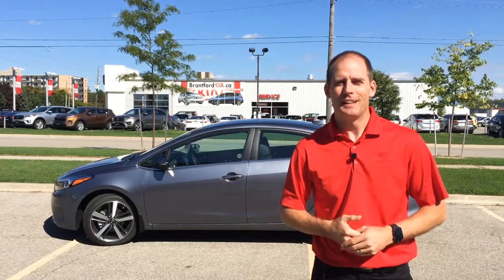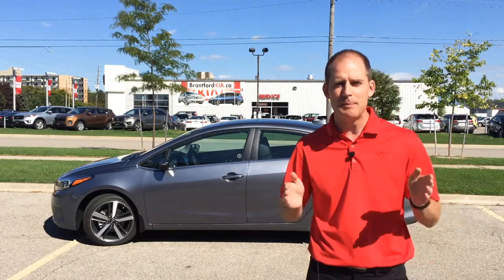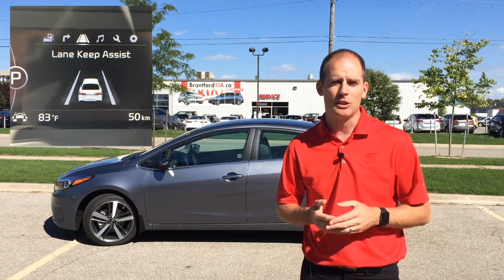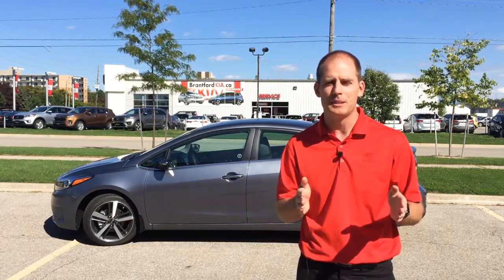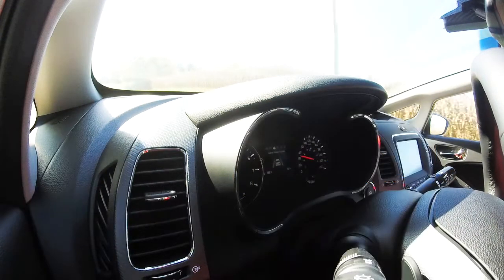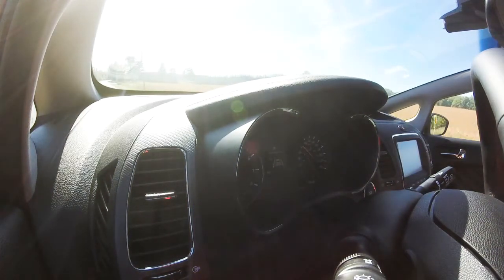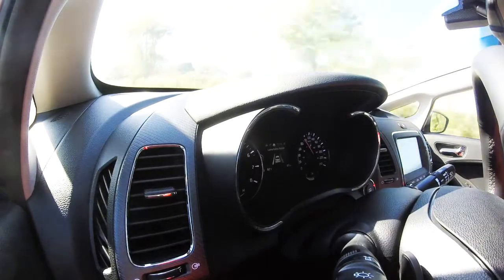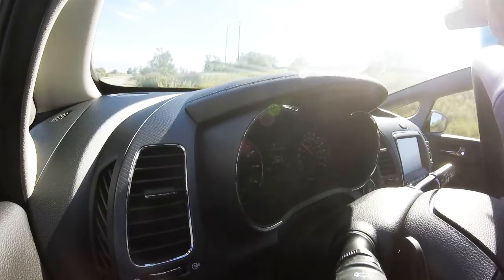Watch a Kia steer by itself! This 2017 Kia Forte SX has Lane Keeping Assist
Kia's Lane Keeping Assist feature is incredible! Not only does it alert the driver if they drift out of the lane, but in certain situations, it can actually steer the car all by itself!